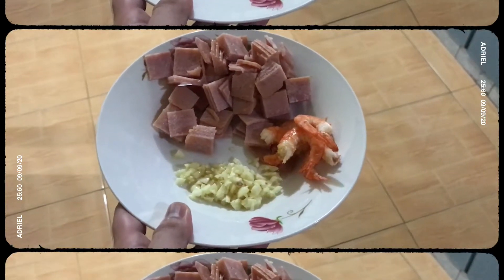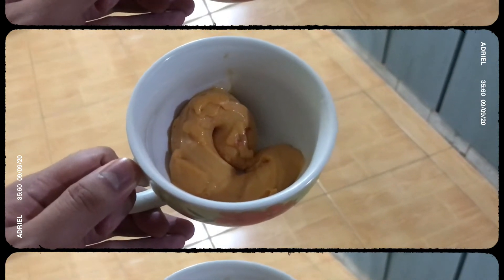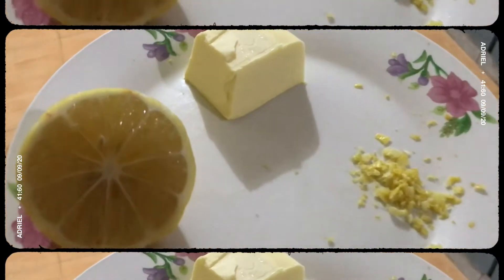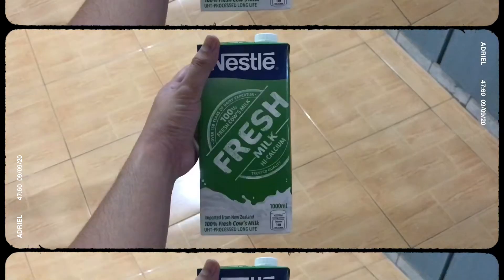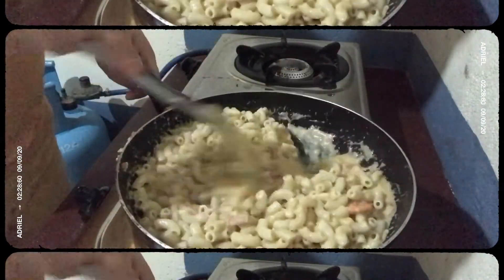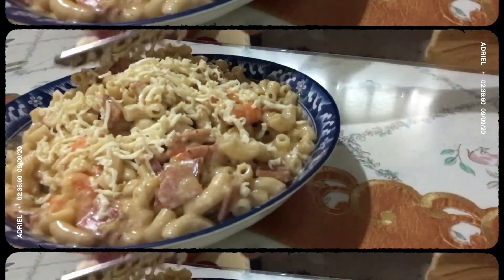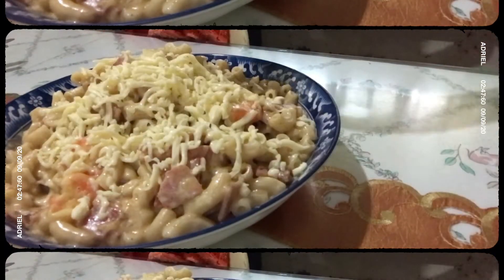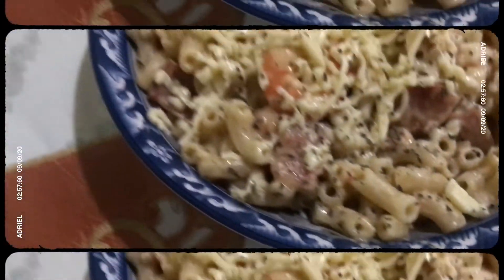COOKWITHME: Lemon Pasta Recipe that you should try! | ADRIEL LINGAD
Sharing with you my Lemon Pasta Recipe! 💕Hope you'll try! 🍋🍋🍋